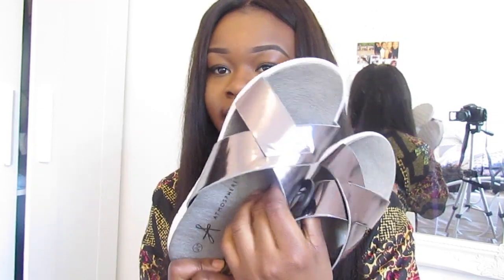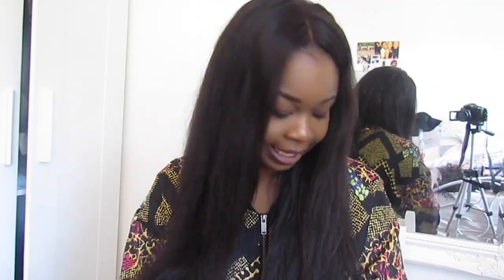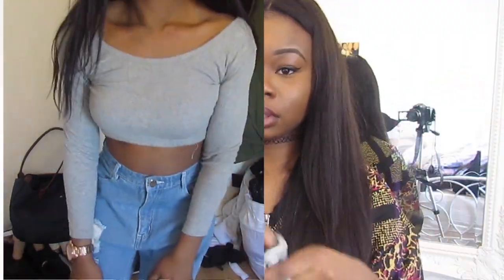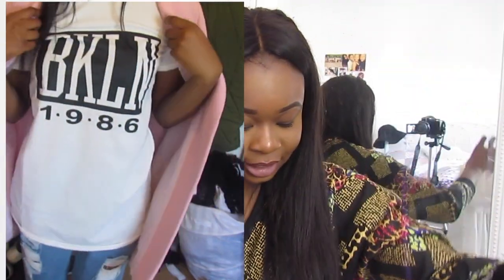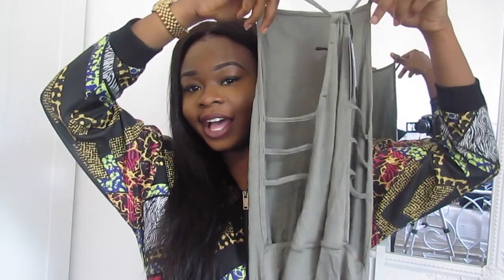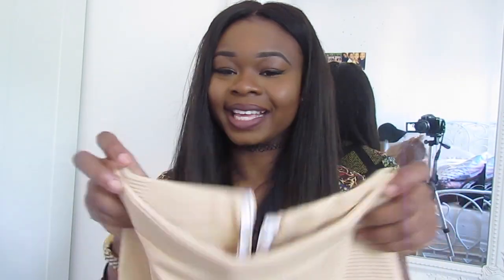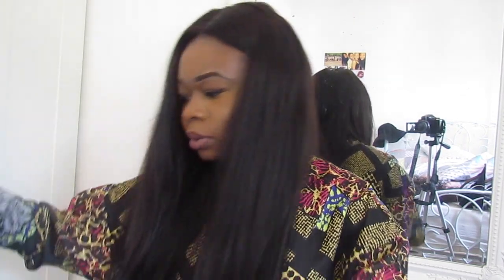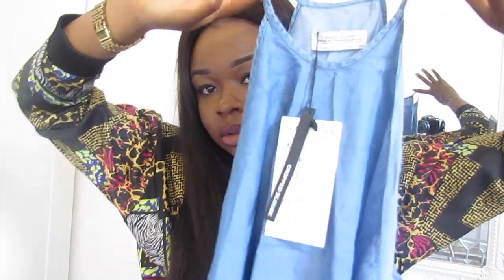Holiday/Summmer 2015 Clothing Haul - Dressgal, Topshop, Misguided, Boohoo, Ebay etc..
♥Dressgal Home Page♥

Ebay

nude and white heels

Crop tops

Boohoo

Misguided